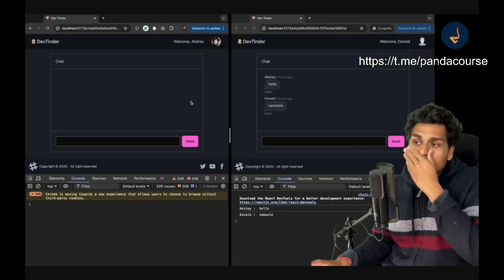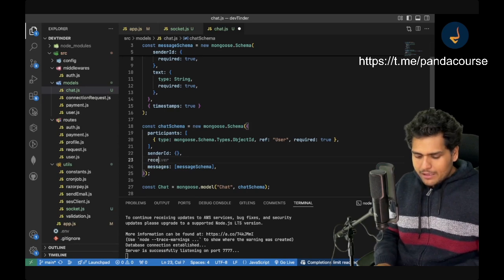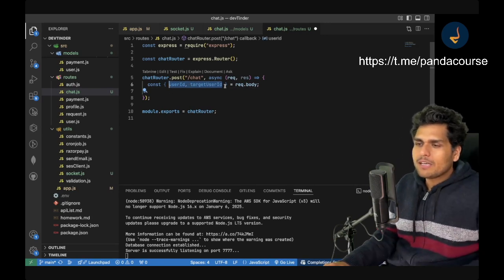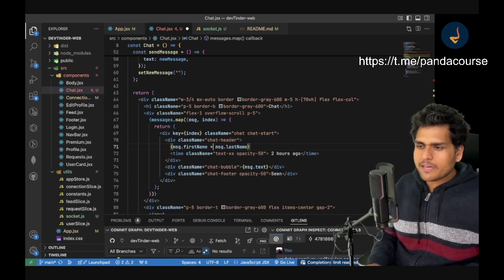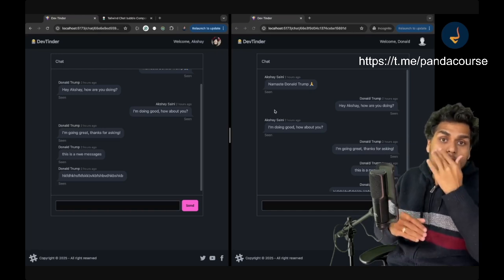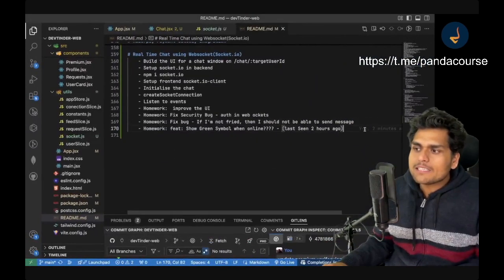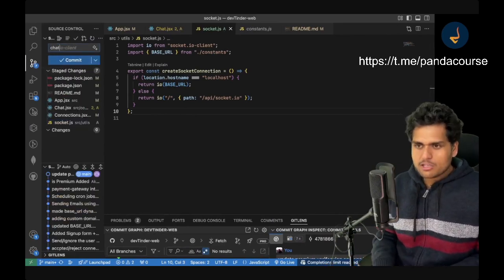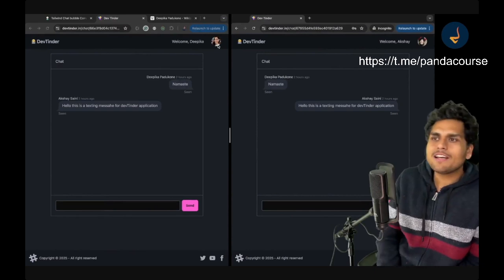16 January 2025